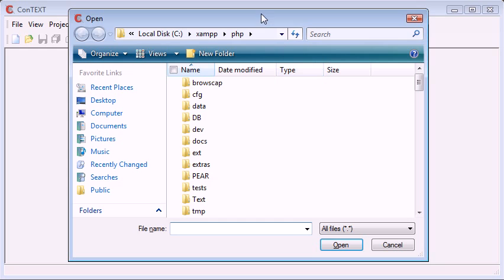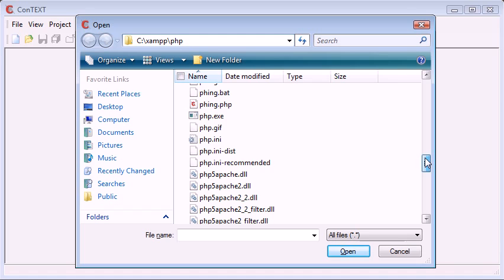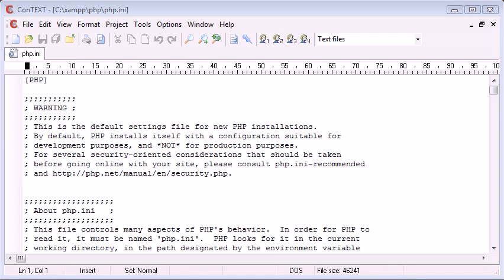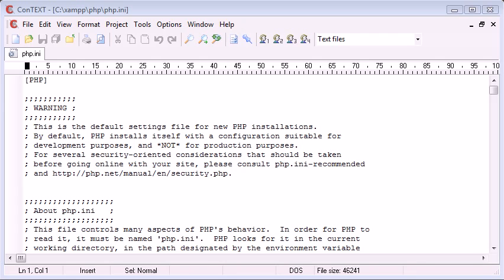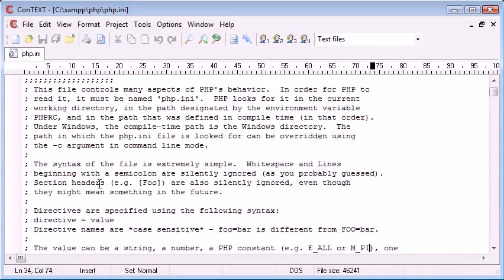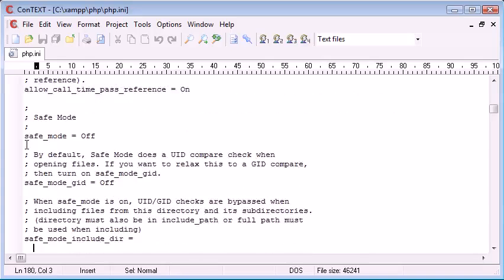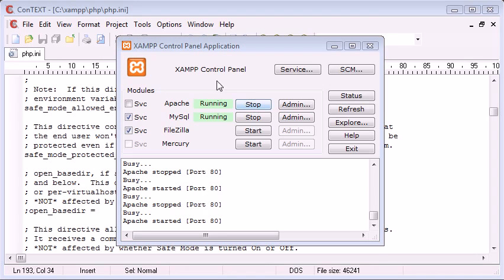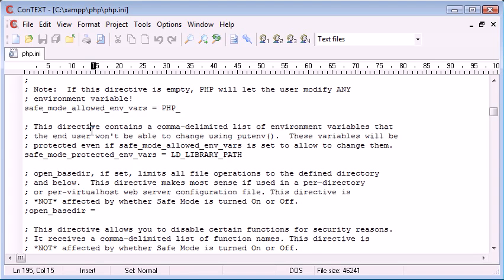Beginner PHP Tutorial 7 The php ini File